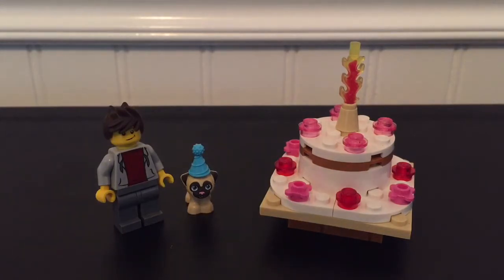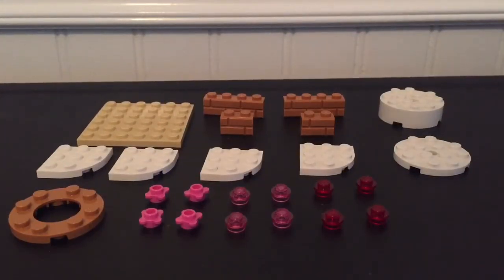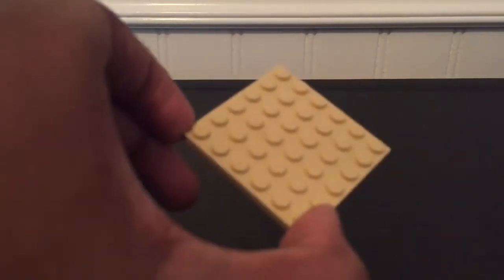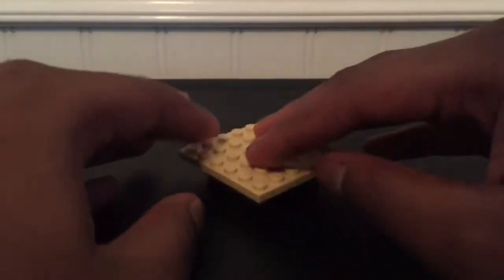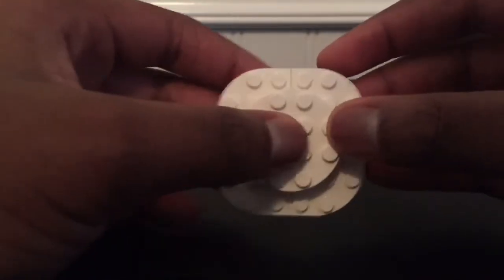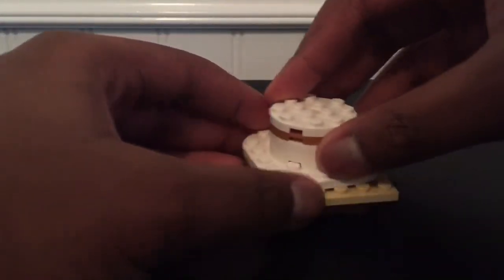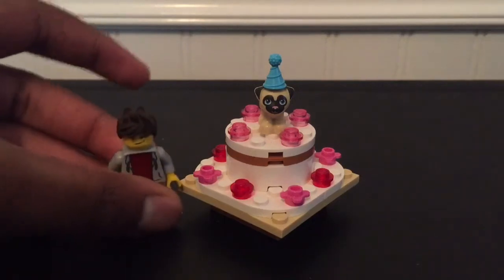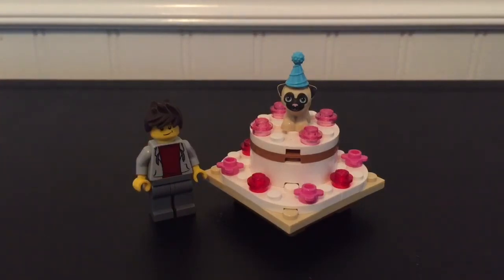LEGO Tutorial: Giant Cake!(1 year anniversary!)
I’ve been on YouTube for 1 WHOLE year (I can’t belive it either!) so I decided to celebrate by getting creative, and making a HUGE LEGO anniversary cake(that’s not edible 😢)!

As always, suggestions are HUGELY appreciated!